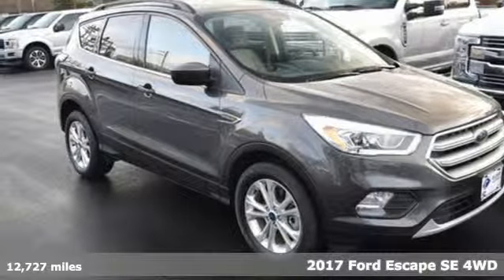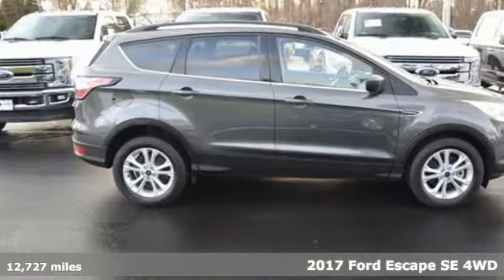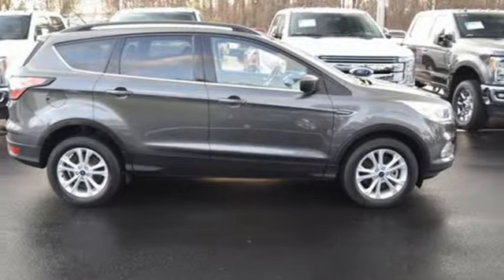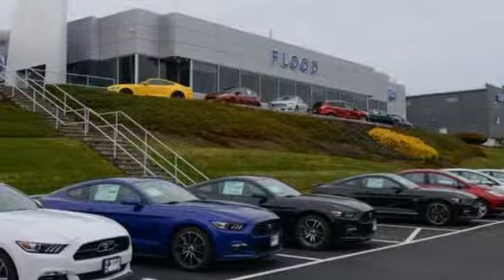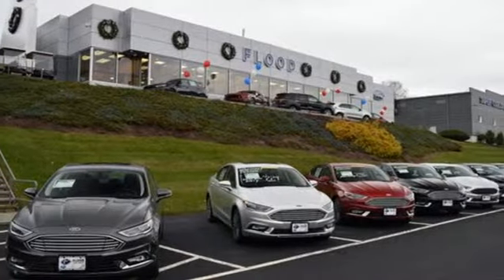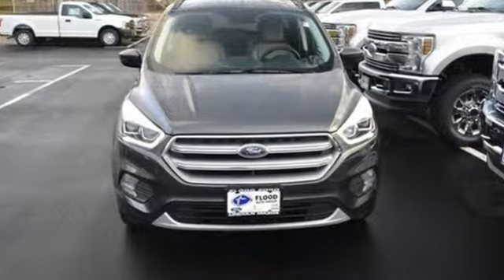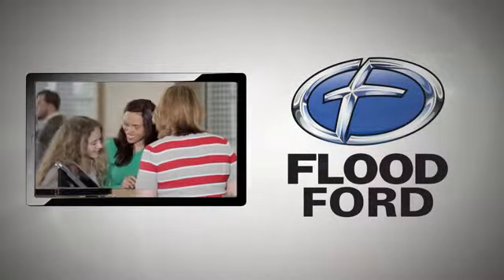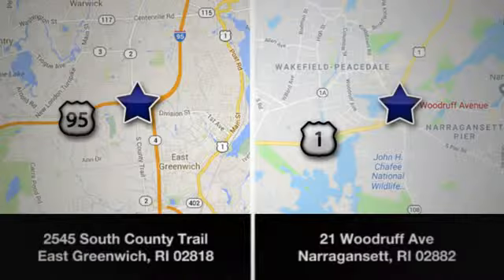Used 2017 Ford Escape East Greenwich RI Providence, RI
Year: 2017
Make: Ford
Model: Escape
Trim: SE
Engine: 2.0L 4 cyls
Transmission: Automatic 6-Speed
Color: Gray
Mileage: 12727
Stock #: P7321
VIN: 1FMCU9G90HUD32630
SE 4WD 6-Speed Automatic EcoBoost 2.0L I4 GTDi DOHC Turbocharged VCT 4WD.brbrbrWhy Buy a Flood Quality Pre Owned Vehicle?? - Flood Special 172 Point Complete Inspection of All Pre Owned Vehicles! - Only Factory Trained Certified Inspectors Look At Each One! - No Shortcuts! If It Does Not Pass Our Inspection We Do Not Sell It! - Peace Of Mind Buying Power! - Always Aim To Provide The Best Possible Price For Every Car We Sell! - No Haggle! No Tricks! What You See Is What You Get! Recent Arrival! Odometer is 20705 miles below market average! 20/27 City/Highway MPGbrbrbrReviews:br * Optional 2.0-liter turbocharged engine provides quick acceleration; high-tech features include Sync 3 infotainment Apple CarPlay and Android Auto; responsive steering and carlike handling around turns. Source: Edmunds

Address:
2545 South County Trail